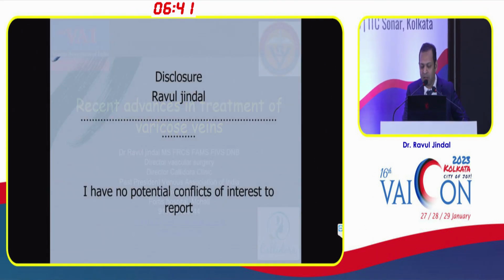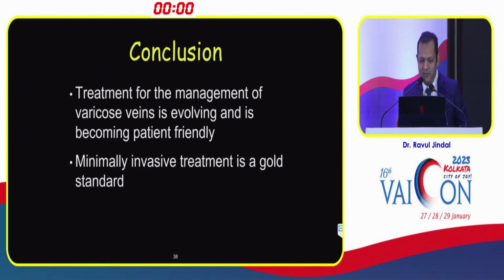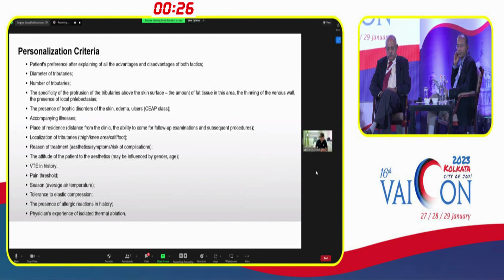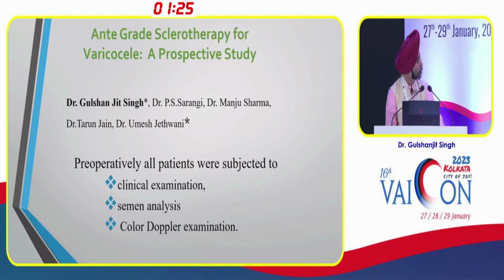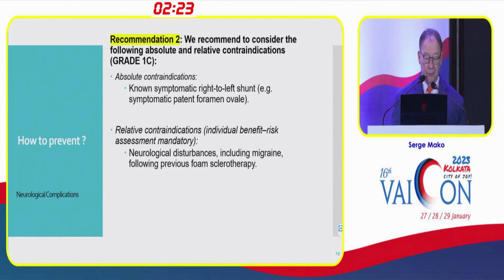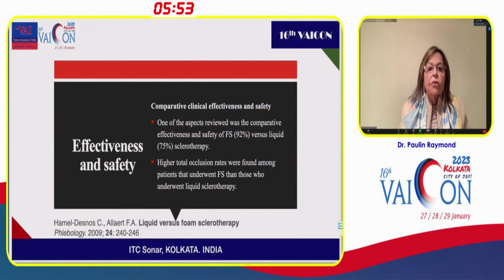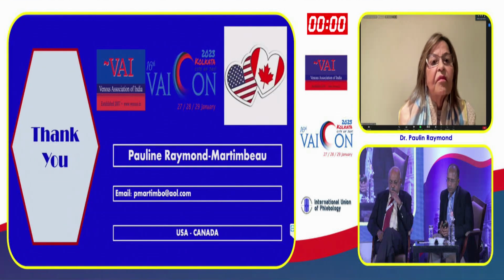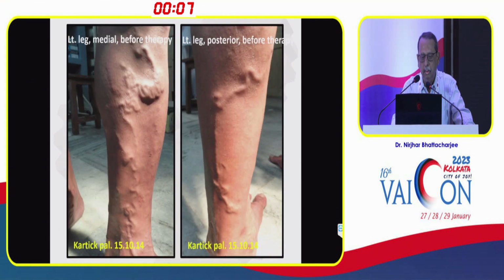Session 02 Superficial Venous Diseases I 27th